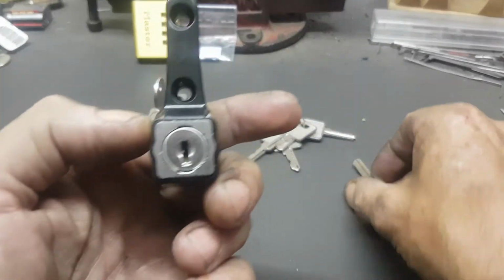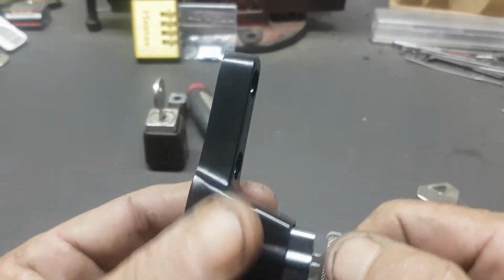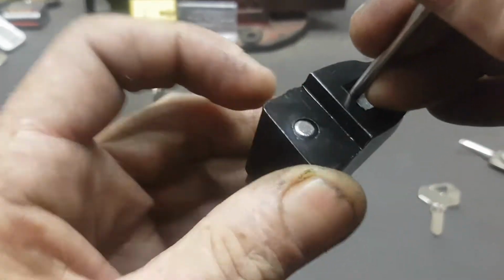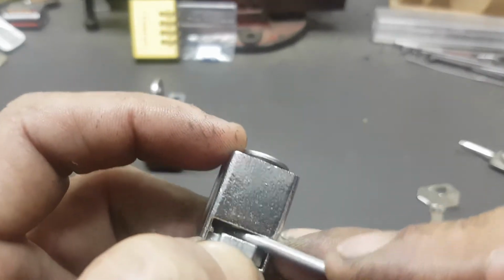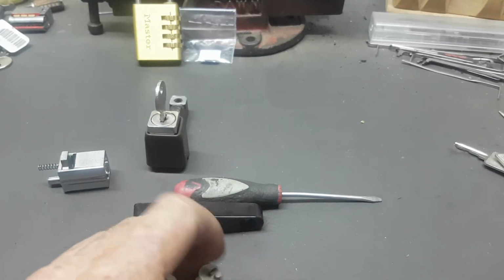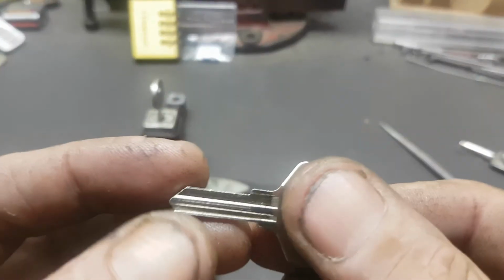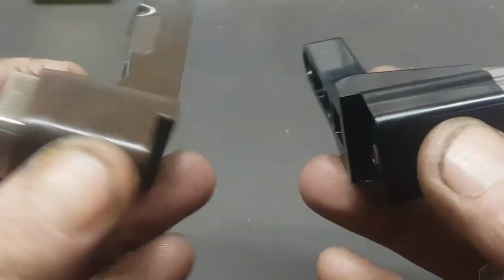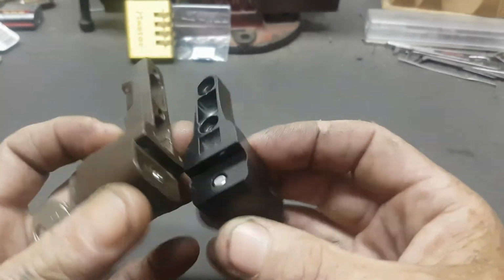# 471 The IKonic, Yale and Guardian vent lock core removal.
Just answering a question posed my way for someone who has lost their key for their Ikonic vent locks. No need to replace the locks when making the original key is simplistic and only costs a few minutes and the cost of a key blank. Hopefully it is of assistance. I don't edit so the burp is included for free:-)